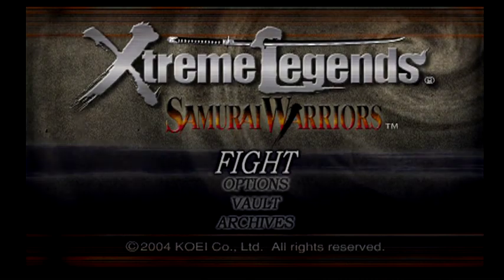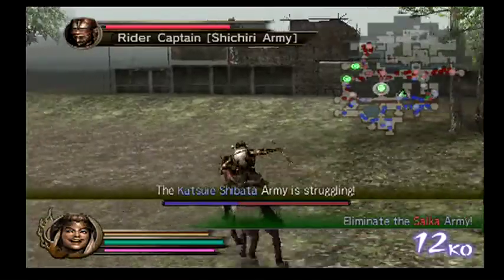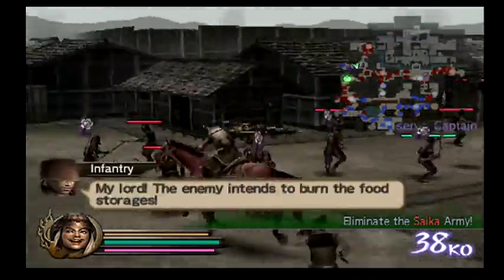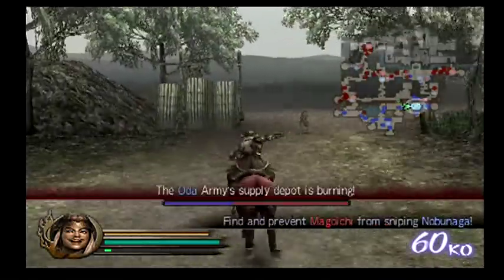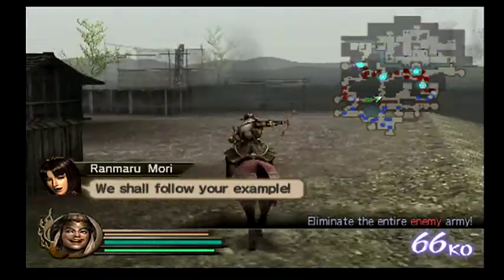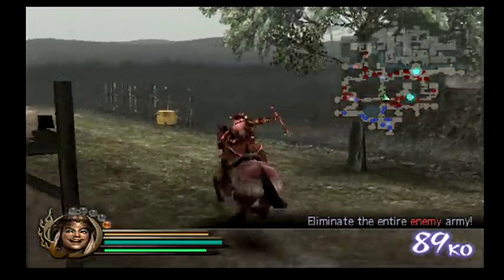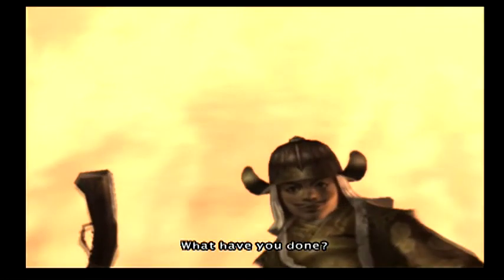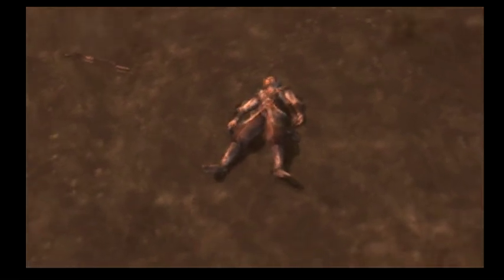Samurai Warriors Xtreme Legends100% Mission Guide! Hideoshi Hashiba Saika Campaign! Secret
Hey everyone! Here is the video in my Samurai Warriors Xtreme Legends 100% Completion Guide! This is the first part in my walkthrough of Hideoshi Hashiba, and we are on the Saika Campaign!